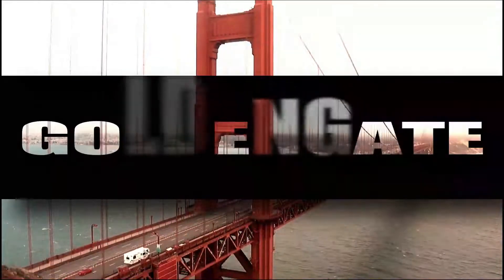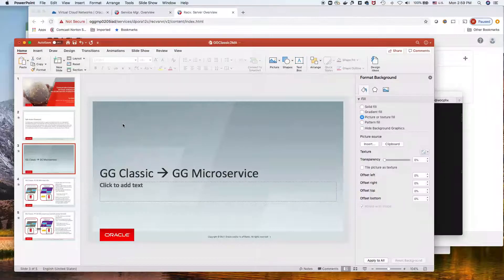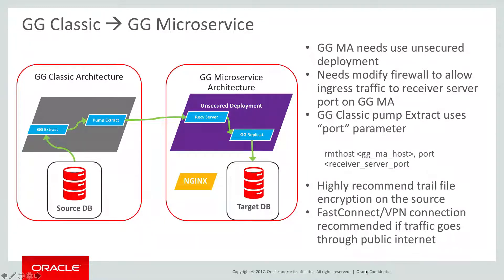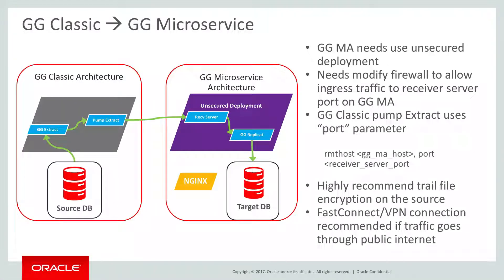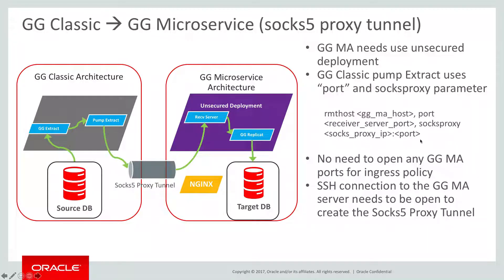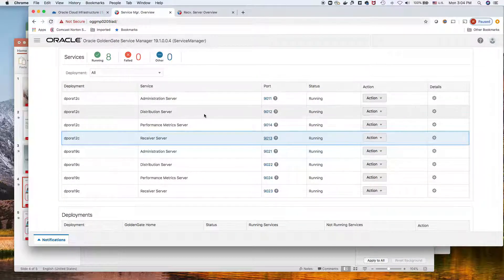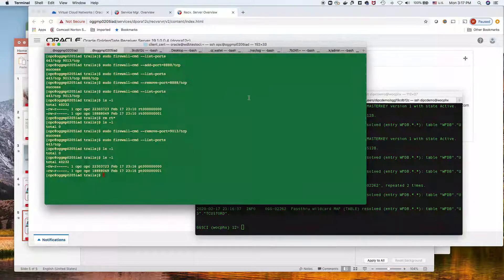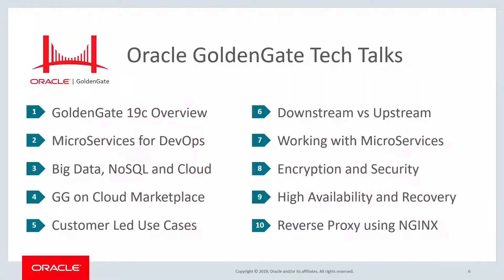Connect GoldenGate Classic to GoldenGate Microservices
This video will explain how to setup and configure the latest GoldenGate Microservices architecture to connect with older GoldenGate Classic deployments using Socks5 Proxy and NGINX.  Listen to this video for an explanation and demo on how to perform the setup and configuration.